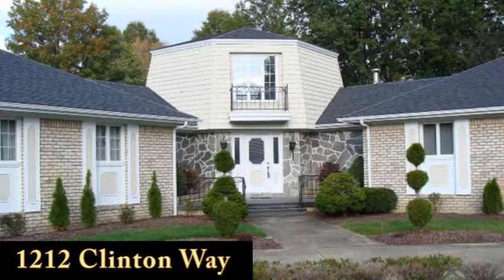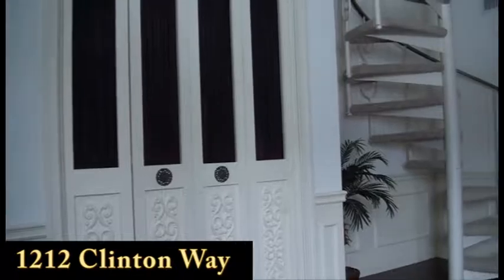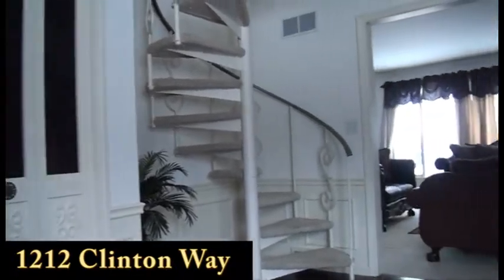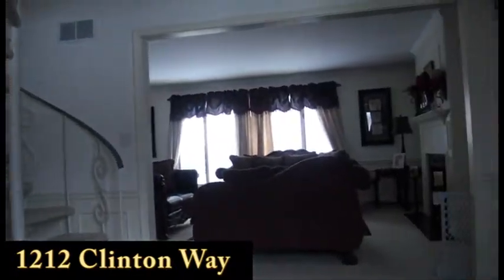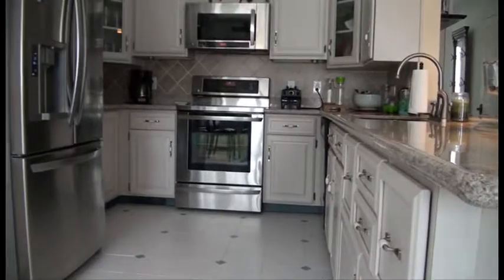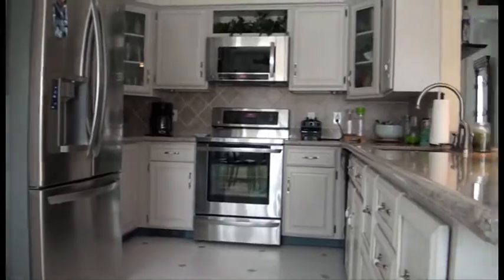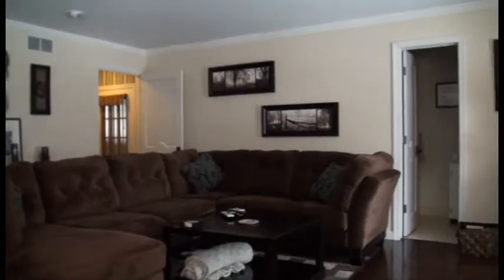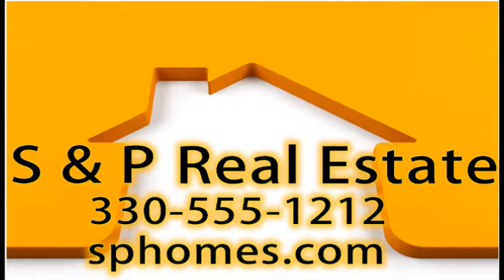S&P Real Estate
This is a sample of how a Real Estate Agency could promote selected homes for their web sites and/or social media.

This video is fictional and merely a sample.